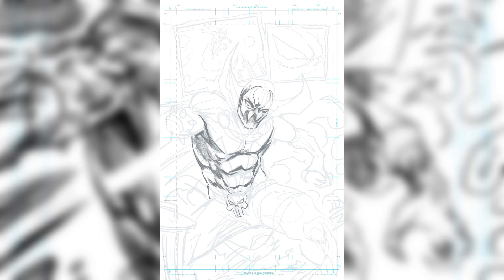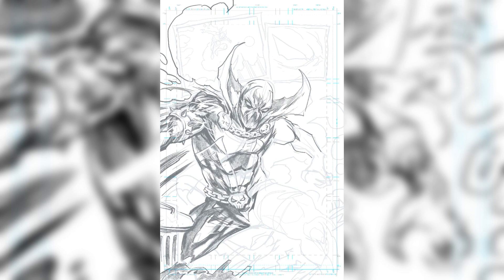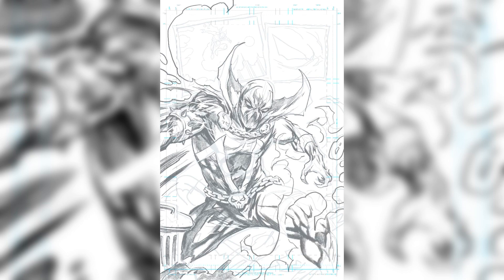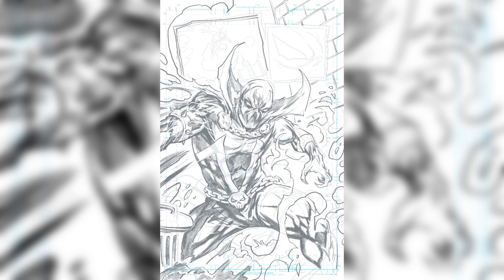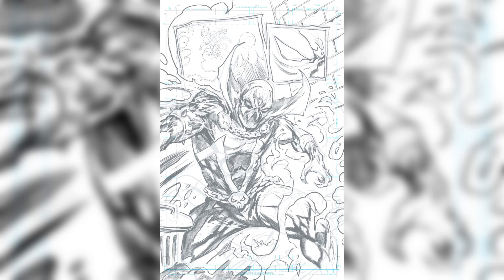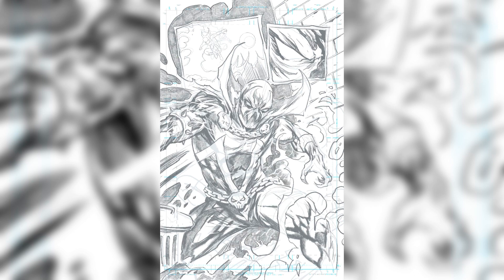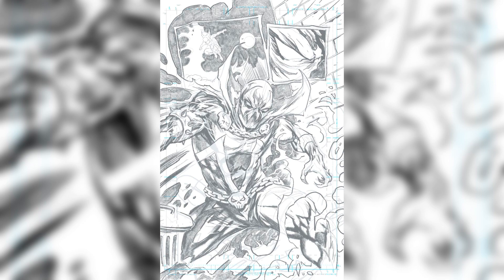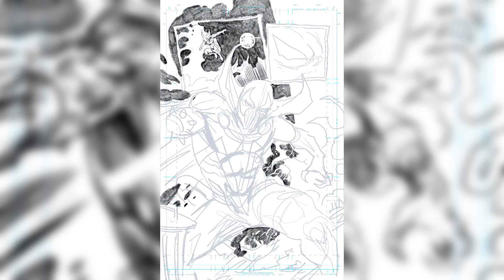SPAWN!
Dylan Distraction Andrews drawing comics for you! INKITUP! Back to the drawing board!